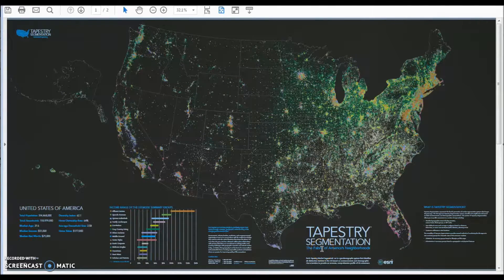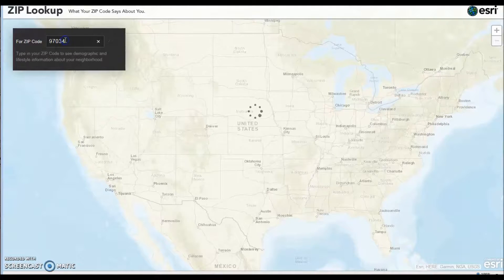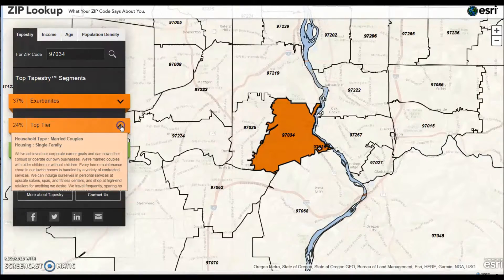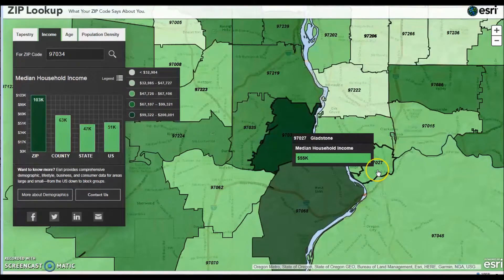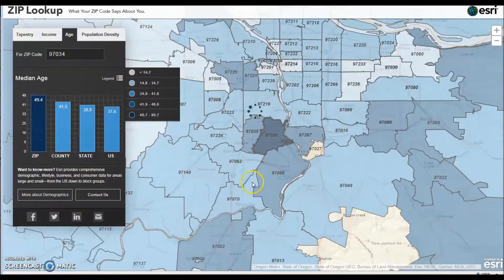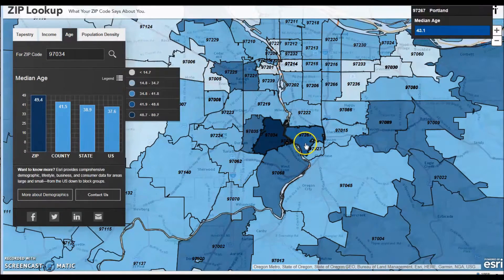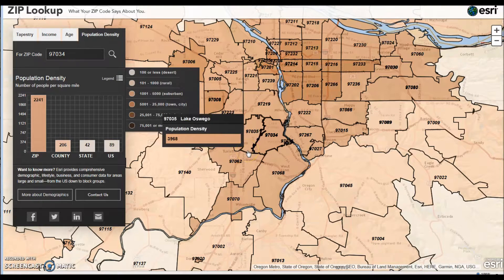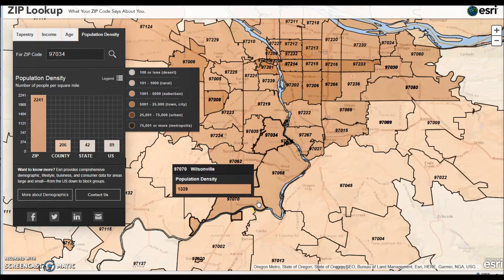Tapestry Segmentation 2017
Interactive Demographic Map.   Provides 2010 US Census as a benchmark/foundation.   Esri has been collecting data from third party, public and private sectors, government agencies and cities municipalities for over 35 years.   Which allows them to project by analysis an accurate demographic beyond the 2010 Census.